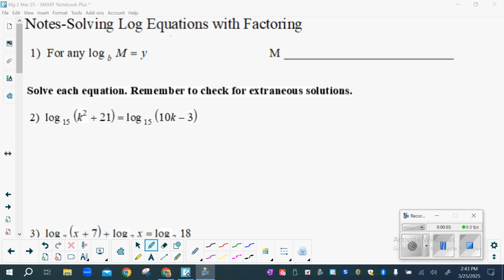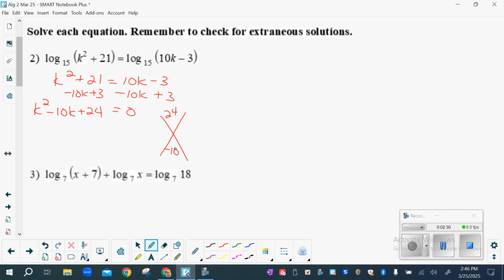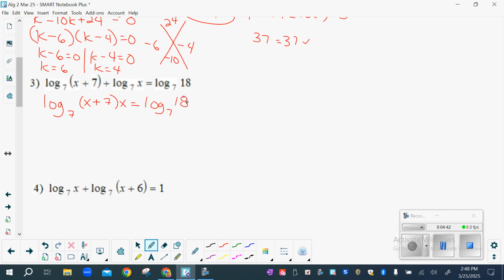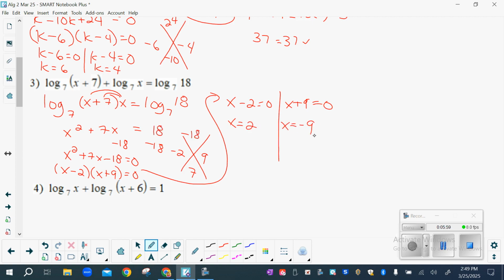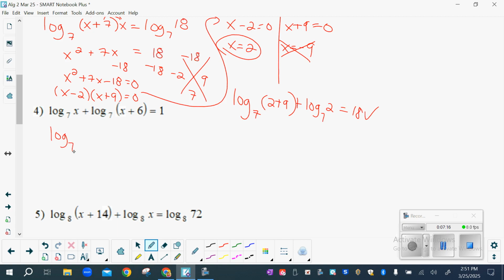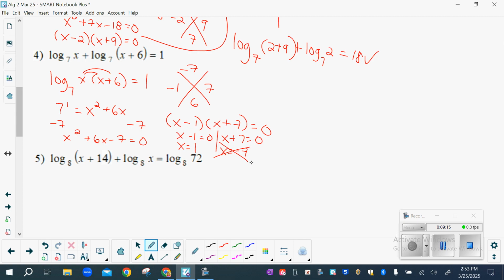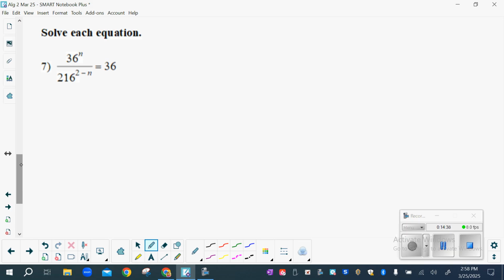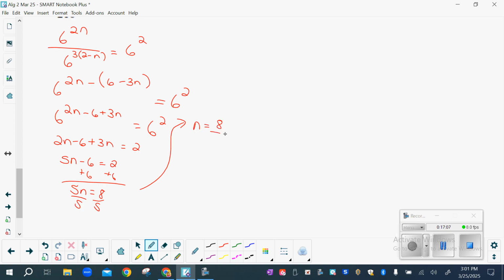March25 Alg 2 0301